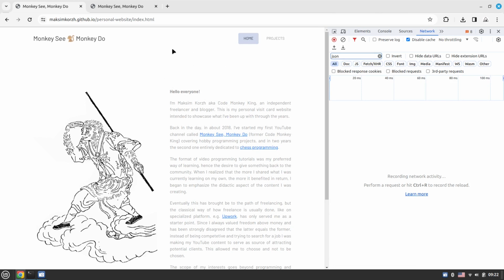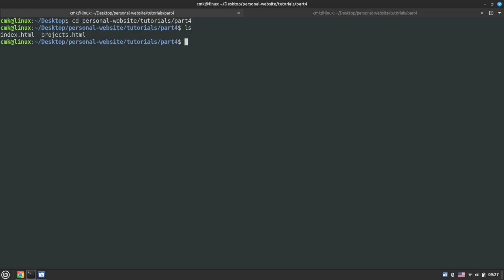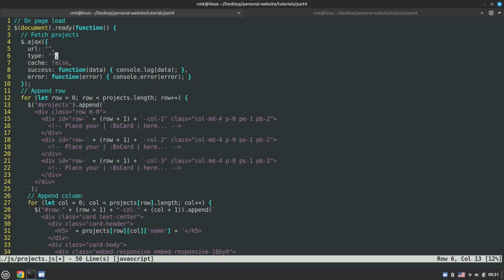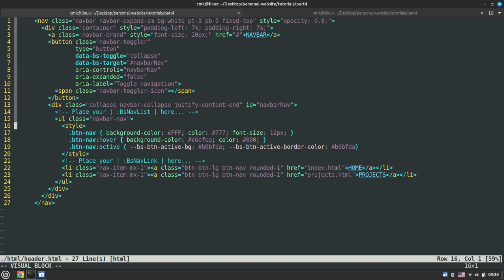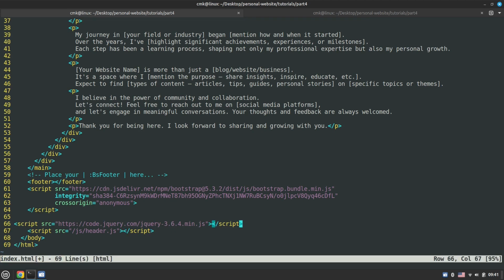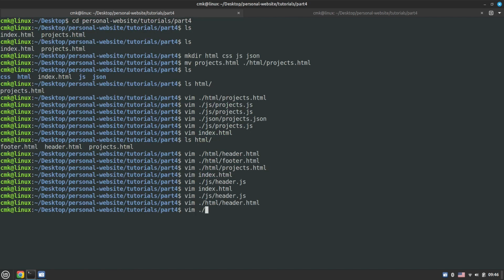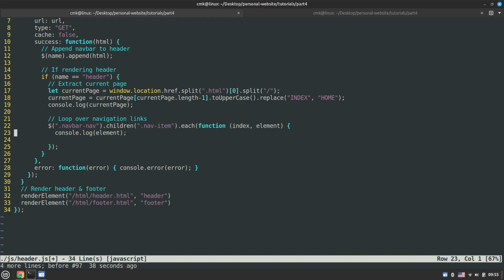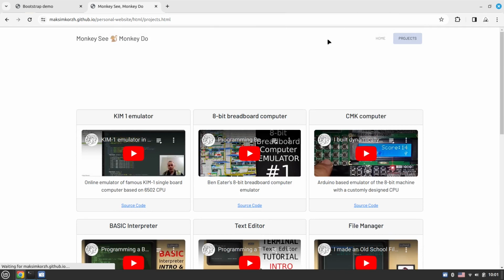Creating Personal Website: Refactoring Header & Footer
00:00 Intro
00:22 What improvements would be made?
02:12 Using local HTTP server
05:13 Separating HTML/CSS/JS/JSON
08:24 Fetching projects from JSON file via AJAX request
12:24 Moving Header & Footer to separate HTML
15:45 Dynamically fetching Header & Footer via AJAX request
20:45 Fixing navigation links in single place
22:30 Highlighting current tab on navigation bar
29:20 Moving custom CSS classes to a separate file
31:09 End result on my actual personal website